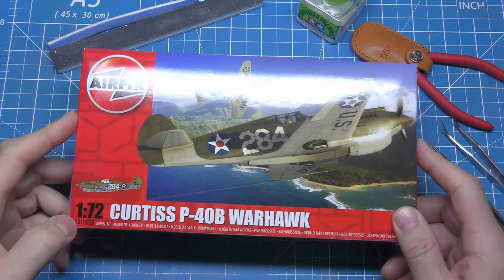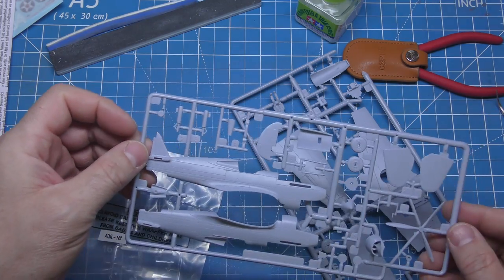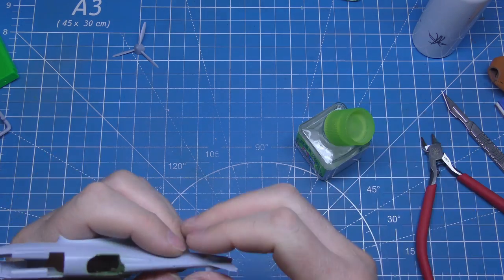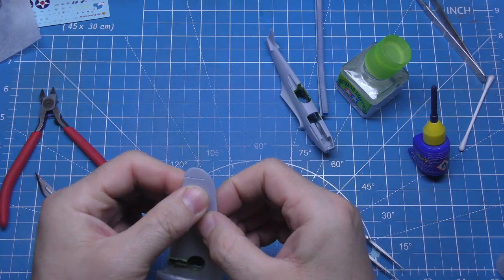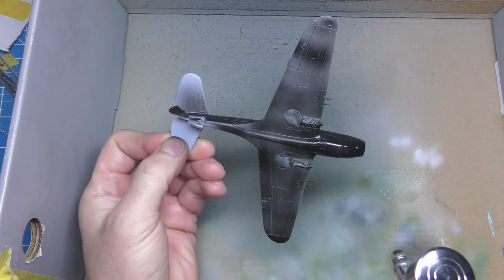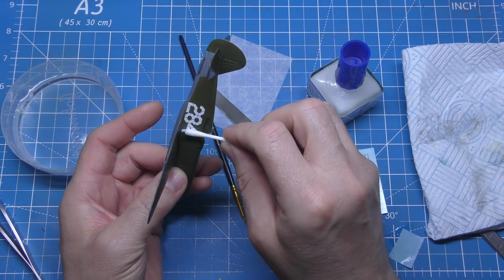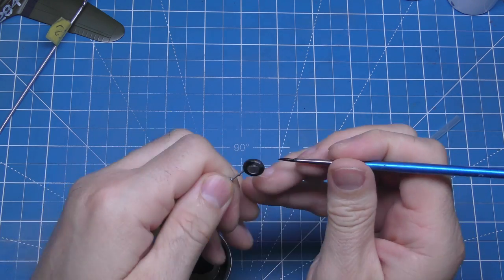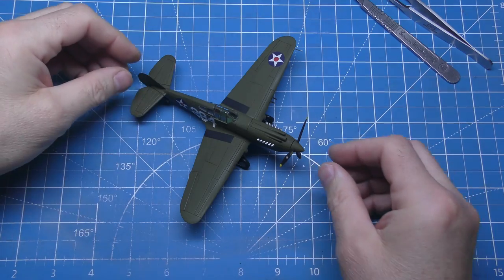airfix p40 warhawk full build and paint 1/72 aircraft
Airfix p40b warhawk build and paint
this time its the beautiful p40 warhawk on the bench
with cartograph decals and a different colour scheme this little airfix kit is fun to build